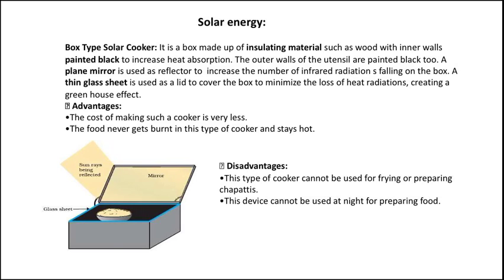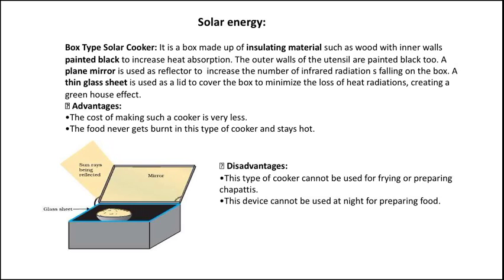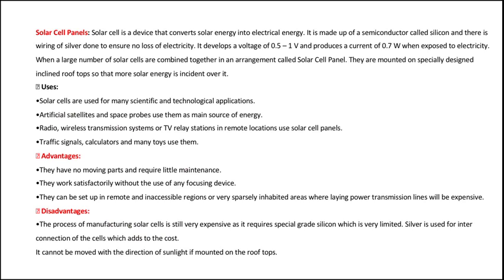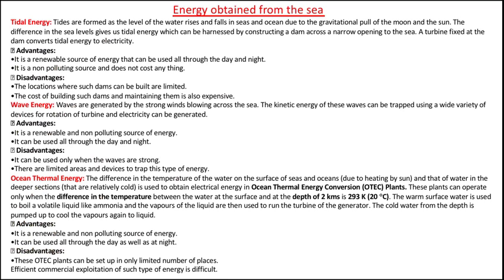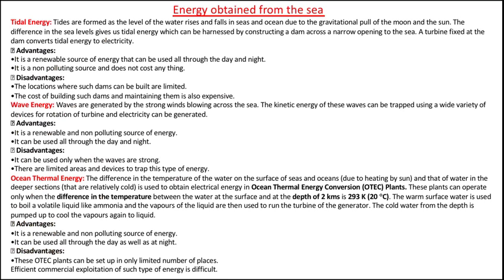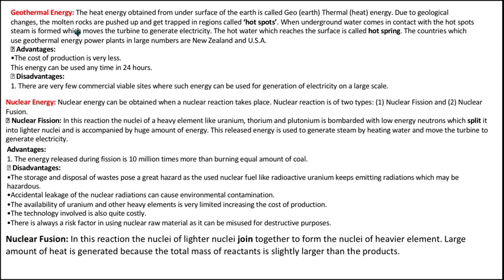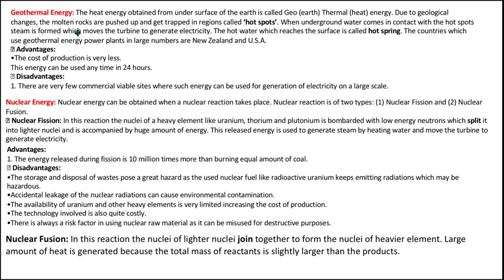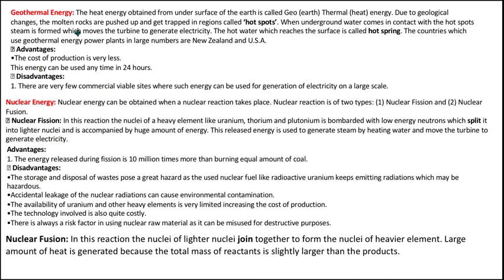CLASS X PHYSICS TOPIC/ CHAPTER : SOURCES OF ENERGY PART-2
CLASS X
PHYSICS
TOPIC/ CHAPTER : SOURCES OF ENERGY
PART-2